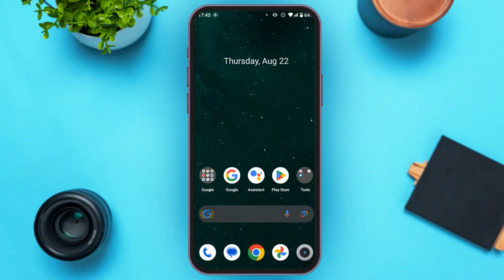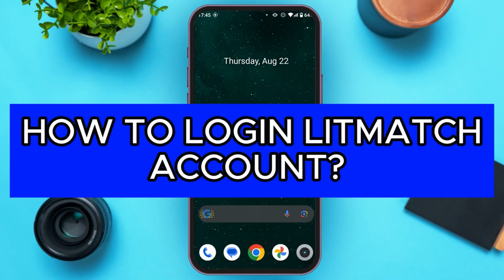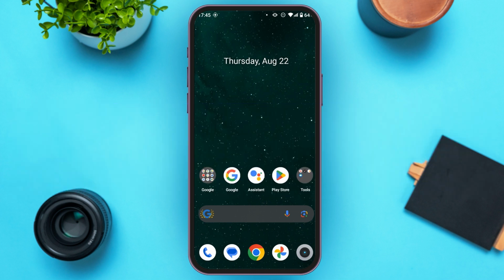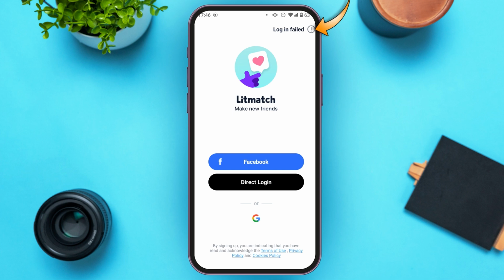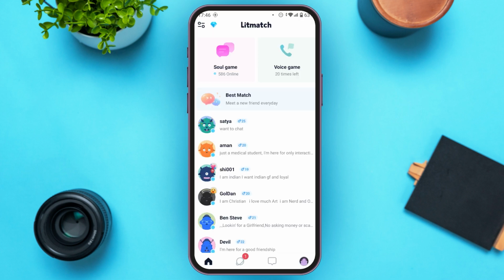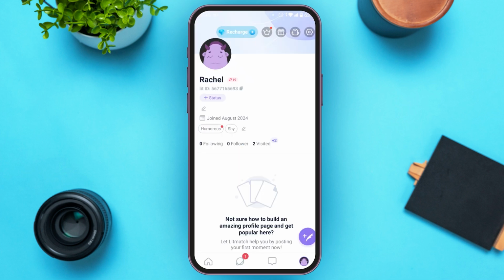How To Login Litmatch Account | Litmatch Sign In 2024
If you're having trouble accessing your Litmatch account, this video provides a detailed guide on how to log in. It is a social app that allows users to connect through video chats and messages. We’ll cover the step-by-step process to ensure you can easily sign in to your Litmatch account, whether you’re using the app or accessing it through a web browser.